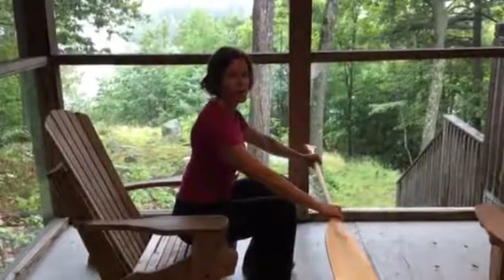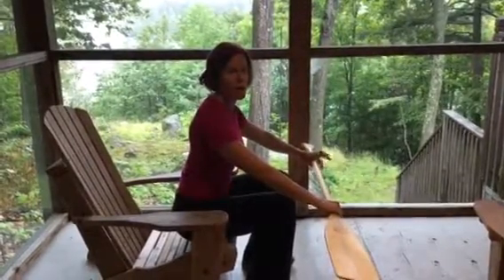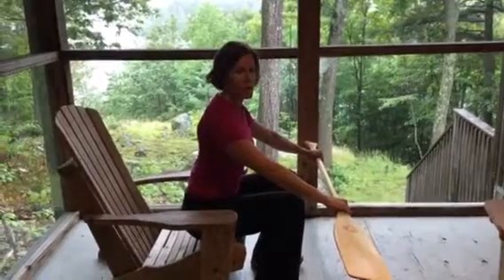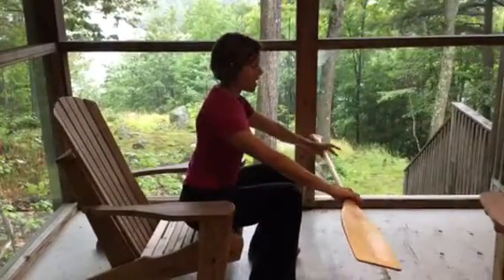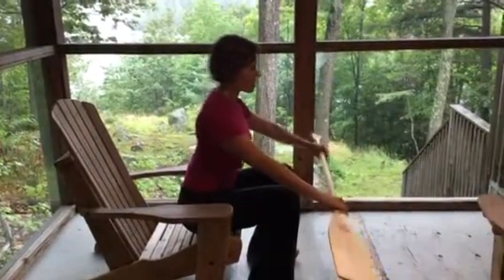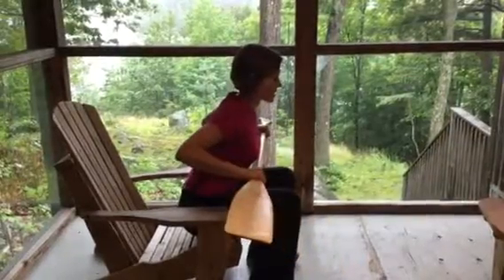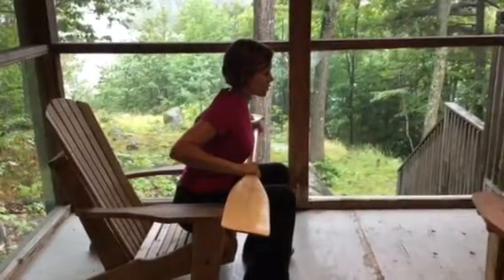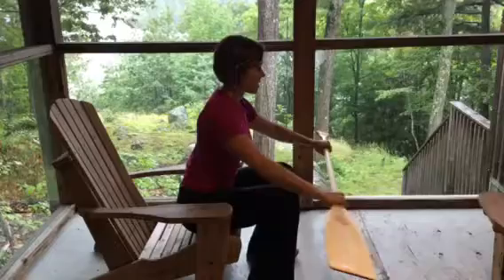Paddle row at Cottage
This exercise is a part of the cottage workout series. An easy way to improve your posture. If you don't have a paddle any dowel or broom handle would work.